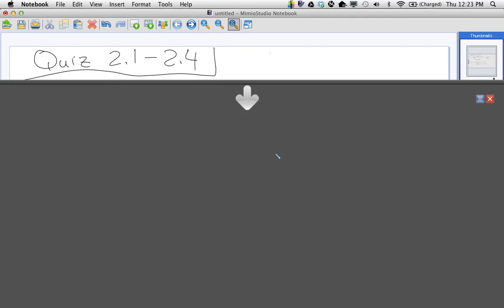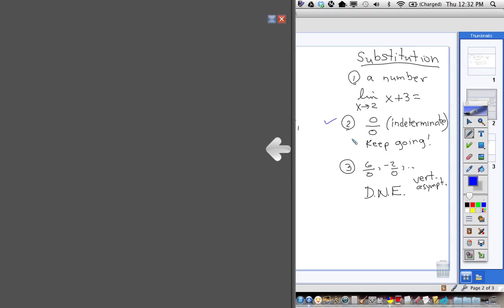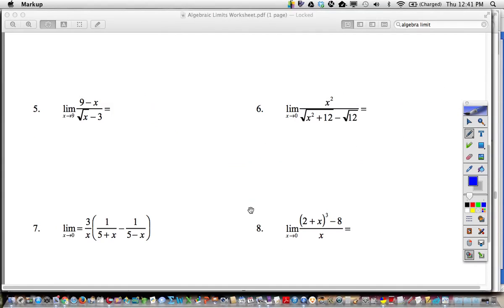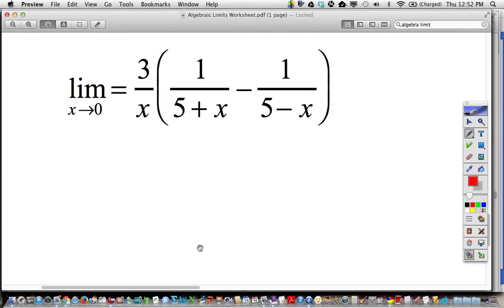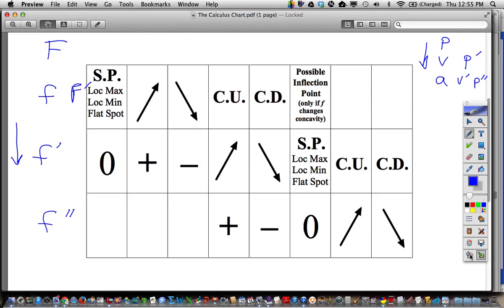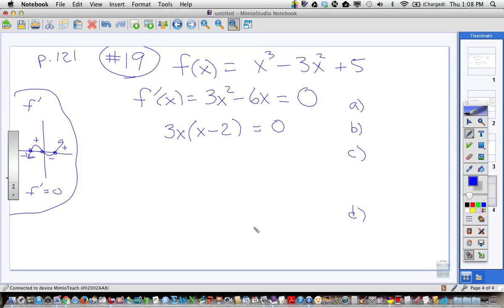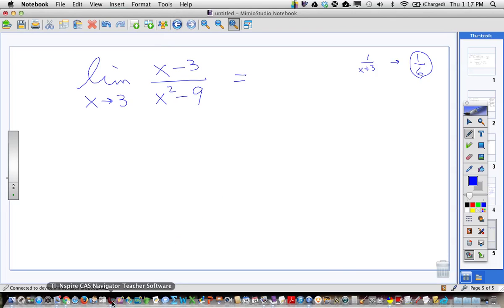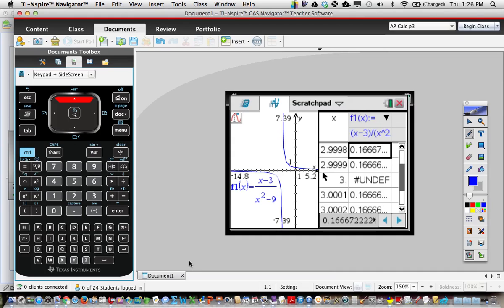Nov. 14 Class Video